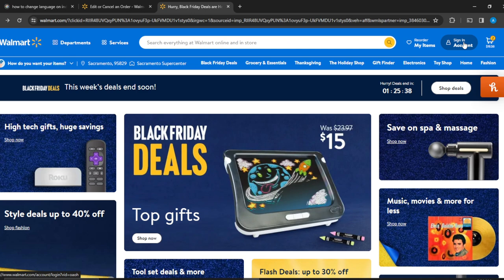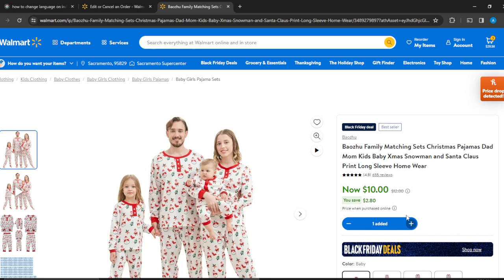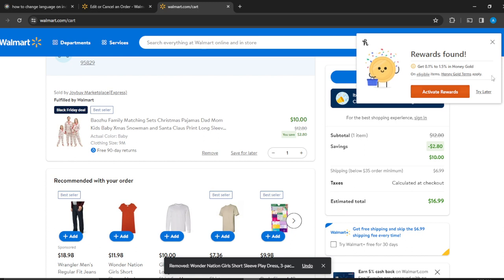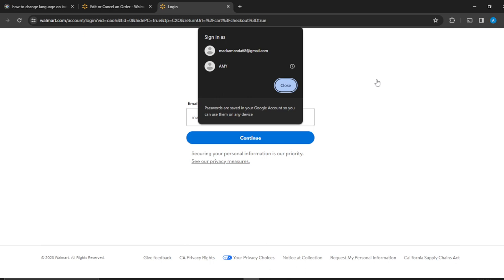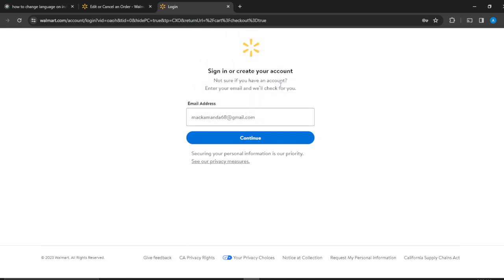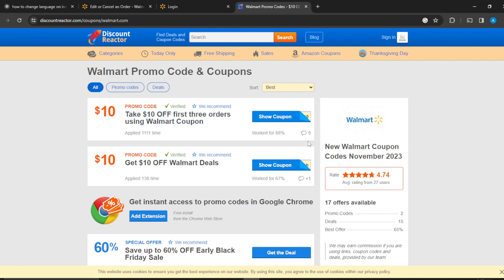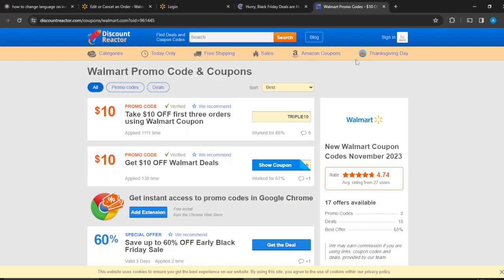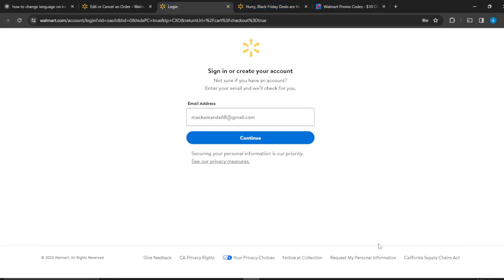How To Add Promo Code On Wlamart (Quick Tutorial)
Today we talk about How To Add Promo Code On Wlamart, so stay until the end of the video to see the full explanation.